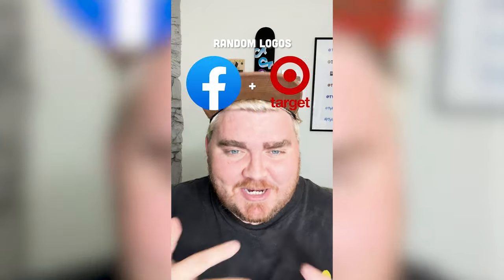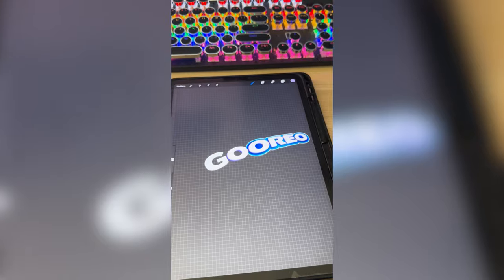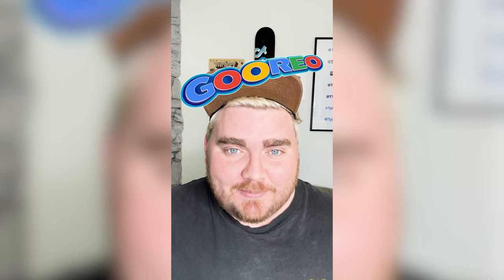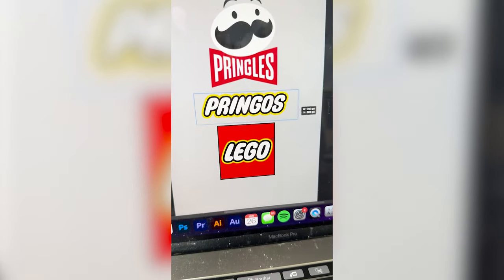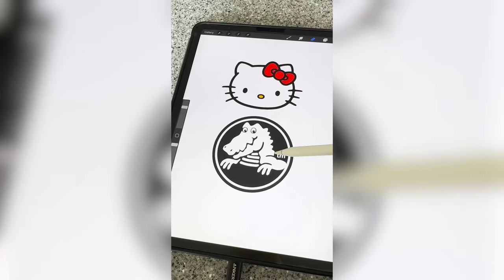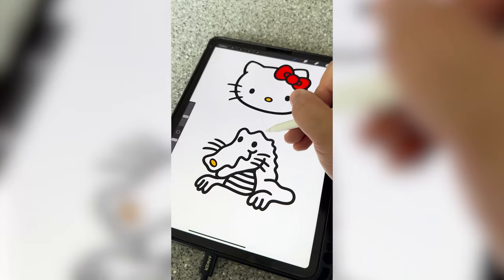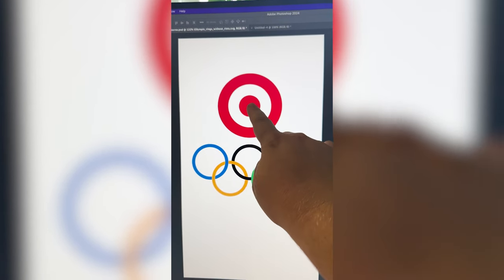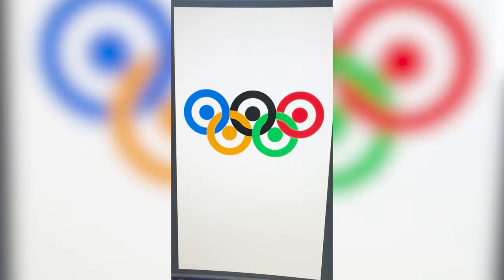Combining Logos using a Random Filter Part 7 | Shorts Compilation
This video includes my 4 most recent logo mashups! Which one is your favorite?